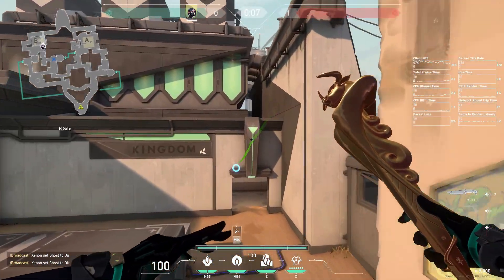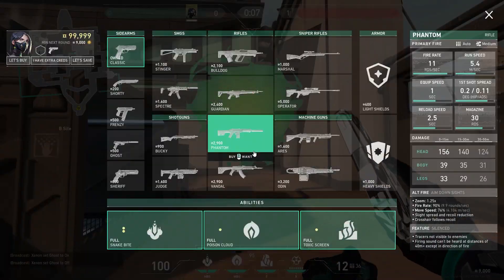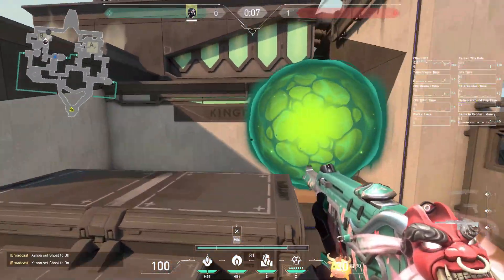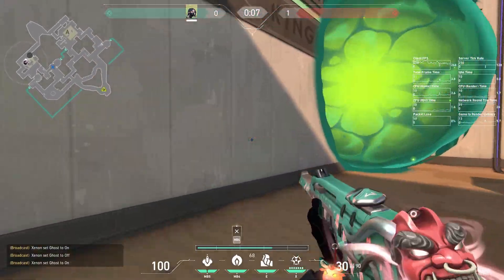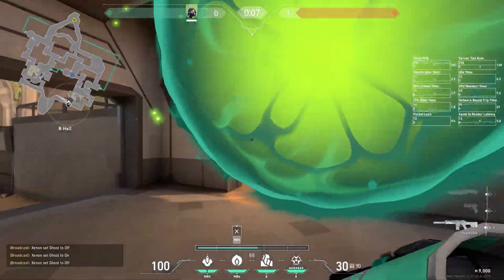How to use PRO Viper oneway on Bind Attack side [Team Liquid vs BBL Esports ]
About This Video:
Viper oneway from PRO Match that Team Liquid used against BBL Esports.

This video contains high Immortal/Radiant VALORANT gameplay/guides/highlights from TOP49(peak) radiant EU player.
I mostly play Sova and Viper. Have experience against tier 1/tier2 teams in EU(scrims, tournaments) you ll find some of highlights from scrims and official matches on this channel.
You will also see my teammates Tweets, Mekken and Nope